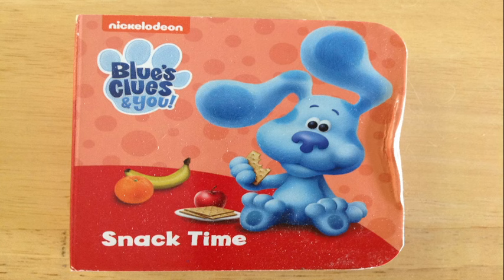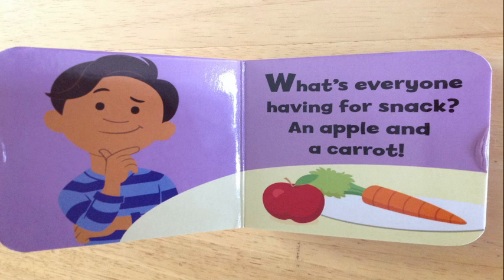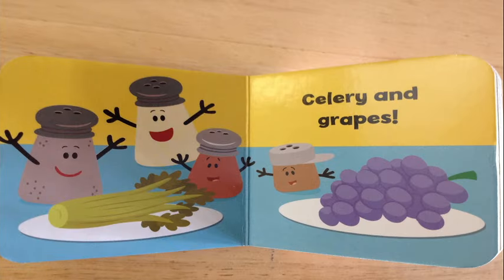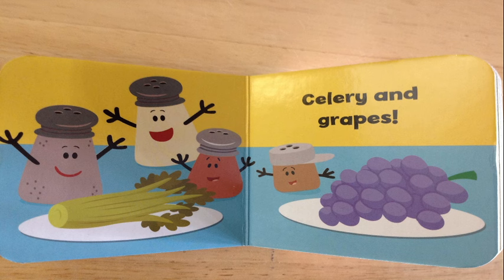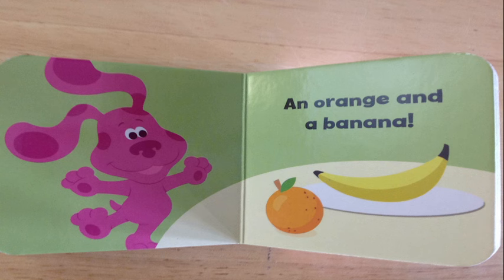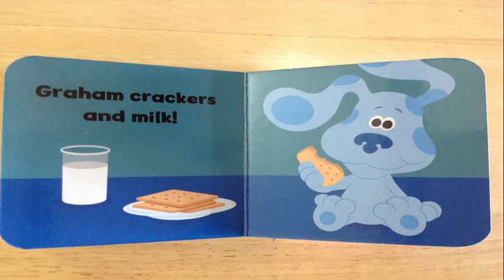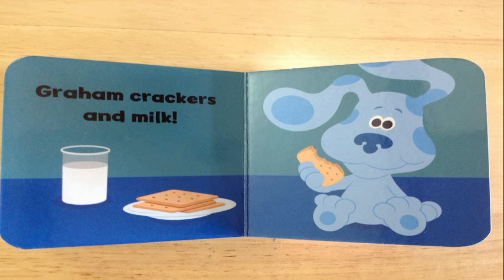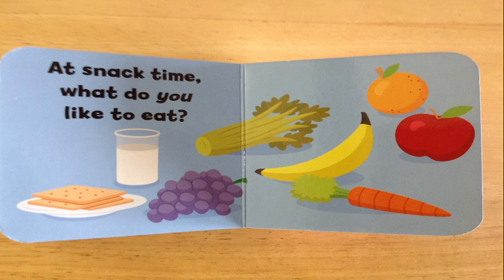Blue's Clues and You! Snack Time Read Aloud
We will learn from Blue, Josh, Mr. Salt and Mrs. Pepper, and Magenta that snack time is fun!